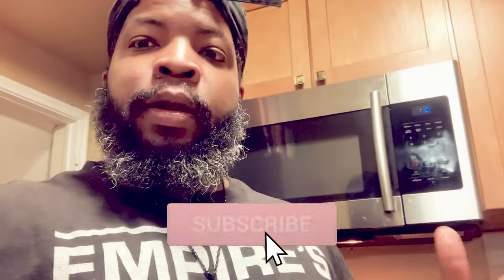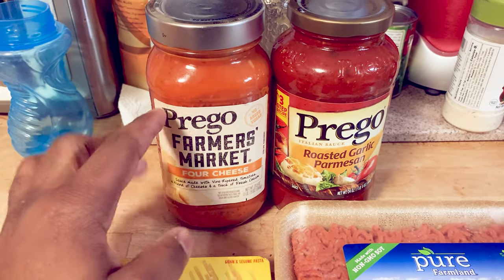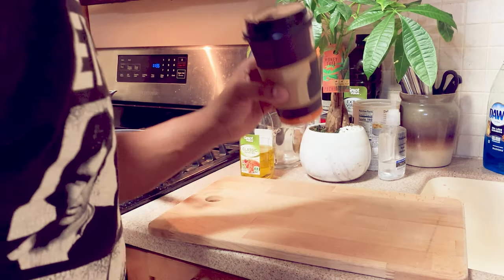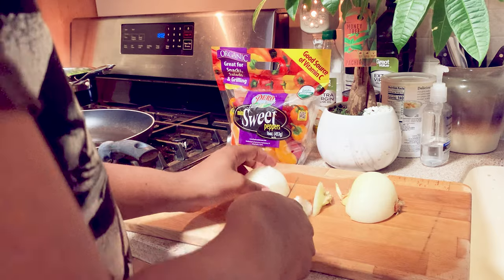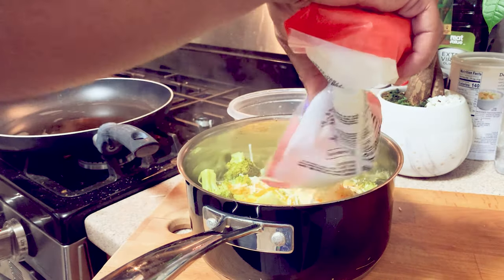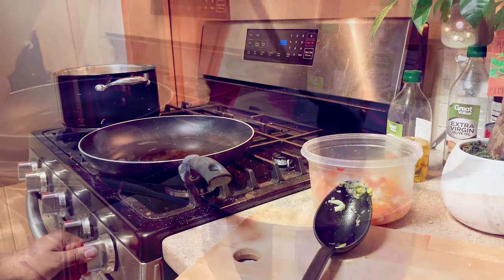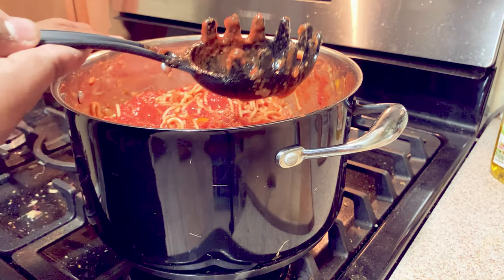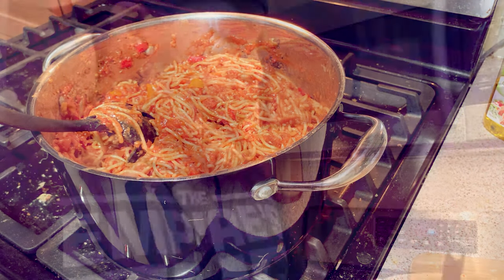Cooking Vlog: Vegan Spaghetti Recipe | Dinner Ideas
It's dinner time and my kids are in the mood for vegan spaghetti with a side of broccoli and cheese.

Thanks